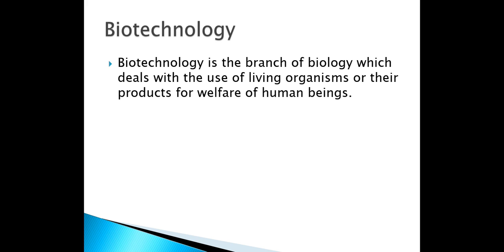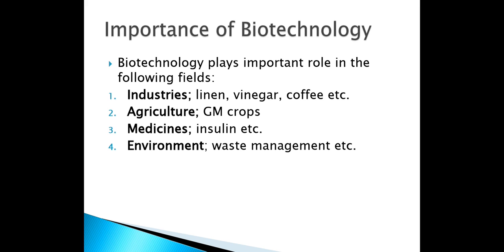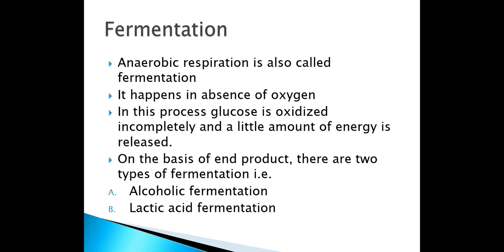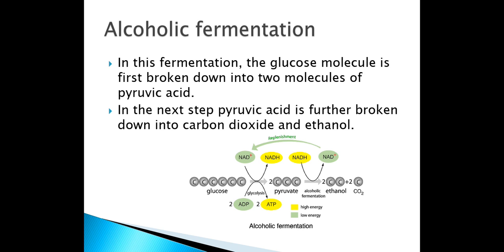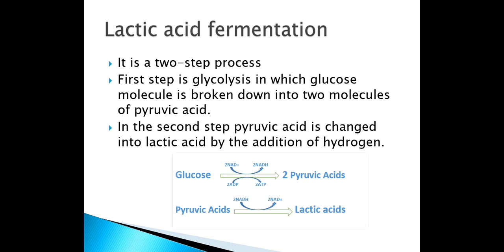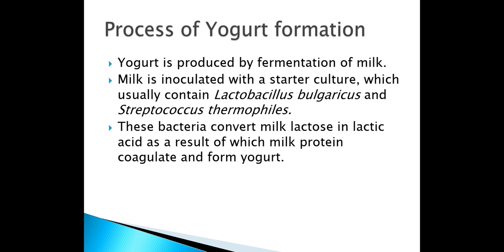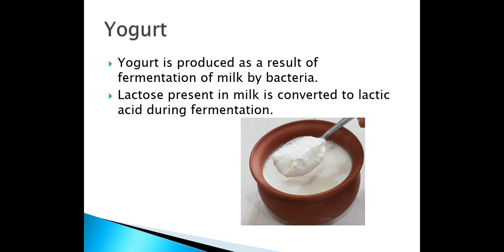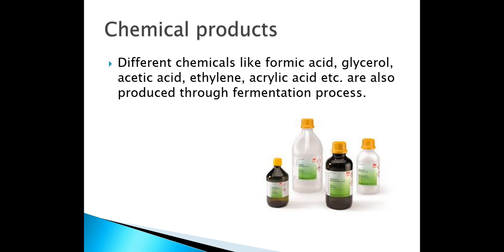biology lecture 1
biotechnology and fermentation